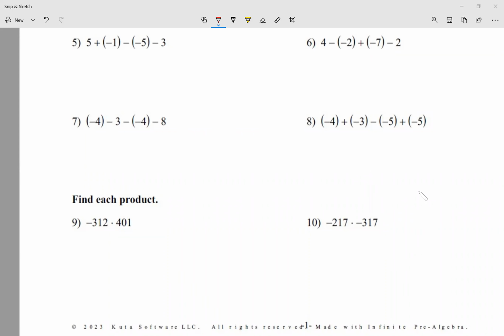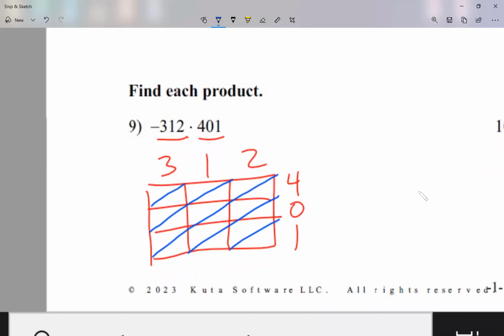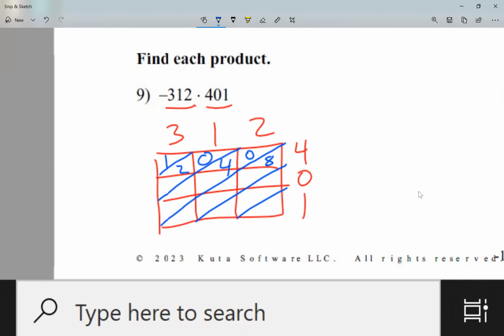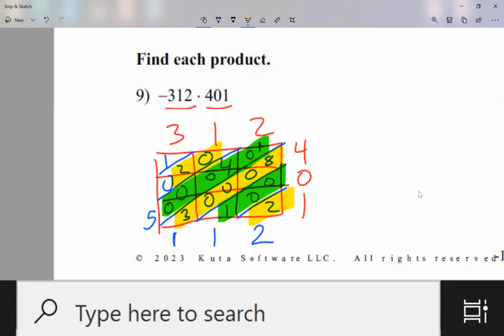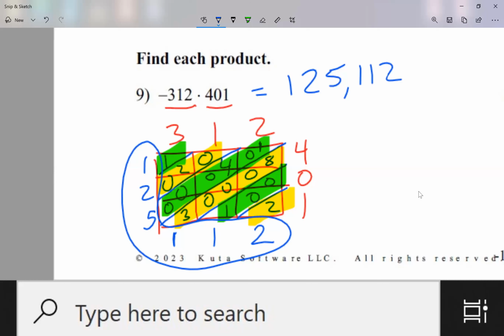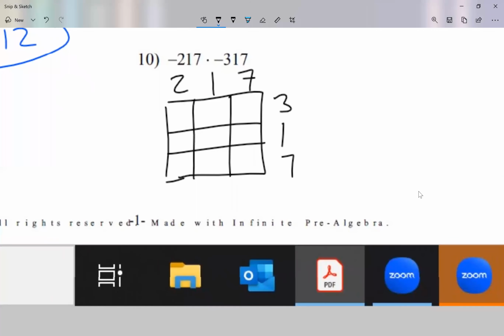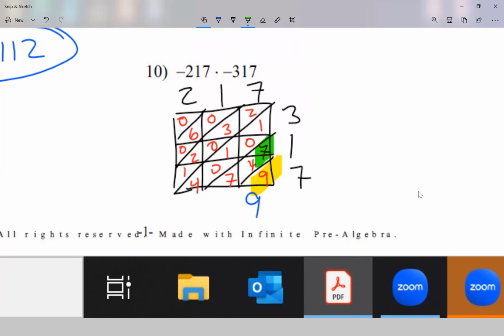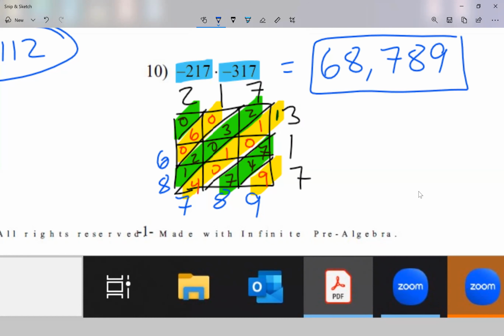Leonzo multiply integers